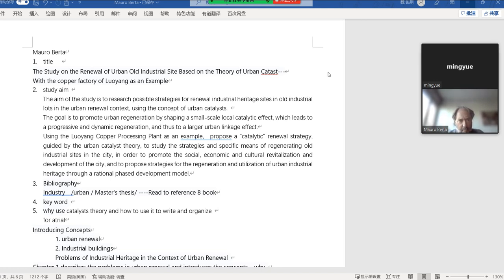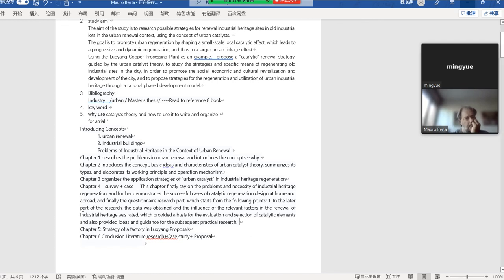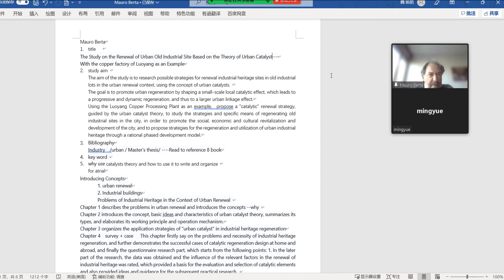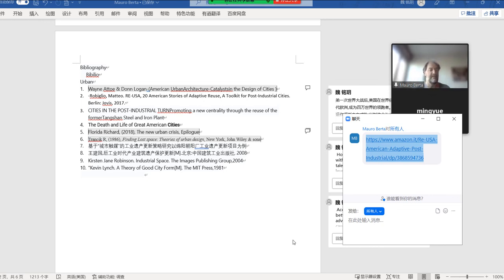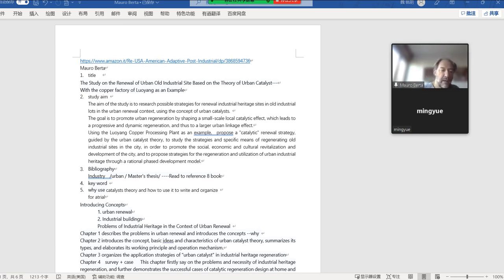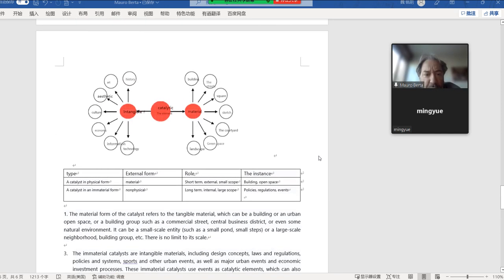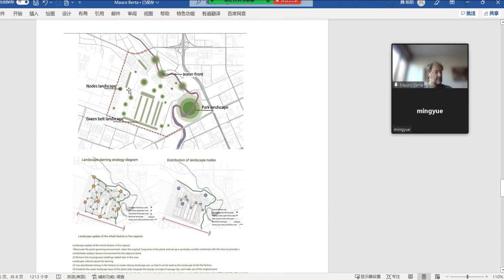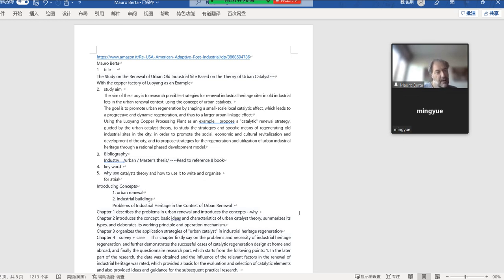QQ录屏20220909104559